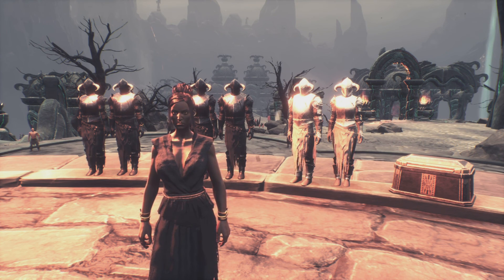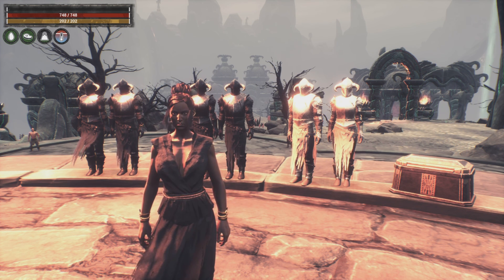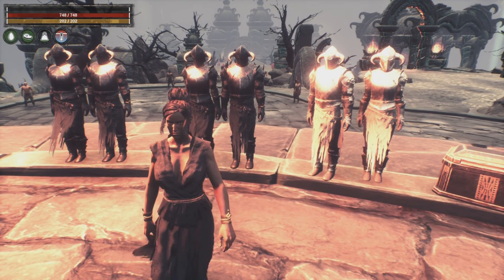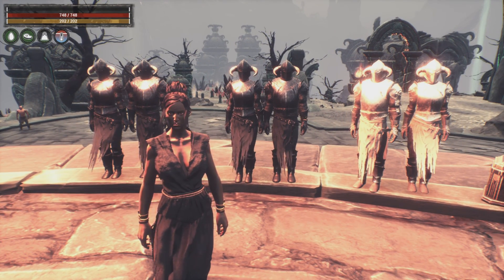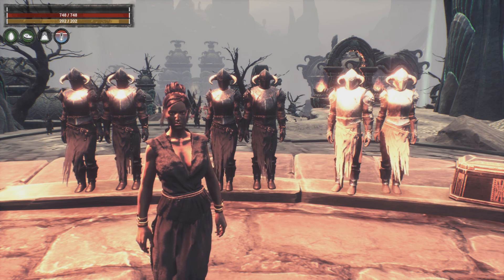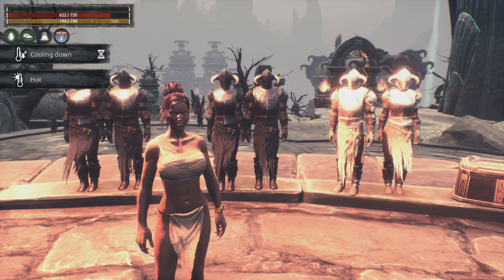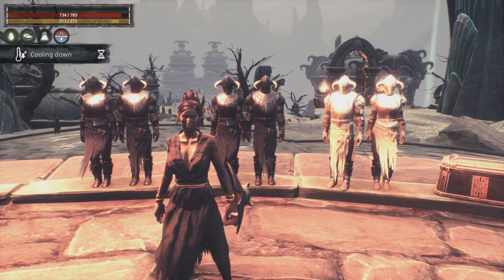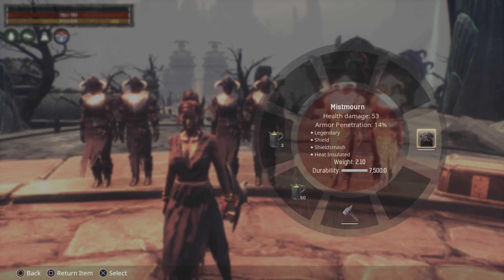THE VOLCANO A BEGINNERS GUIDE. Conan exiles age of war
This is a guide to the volcano and how to survive the heat